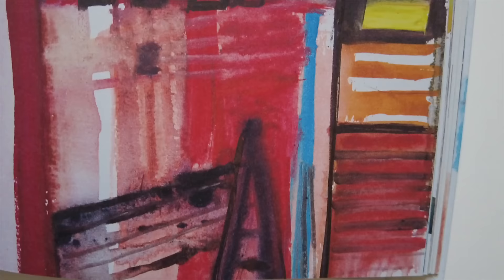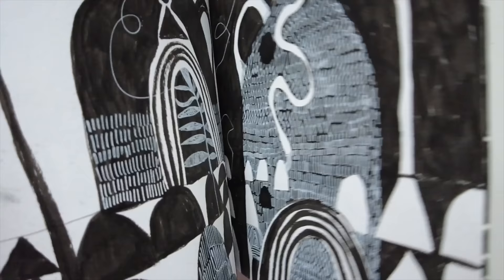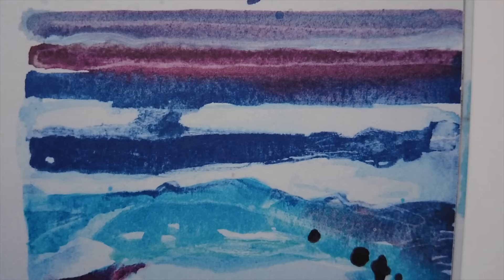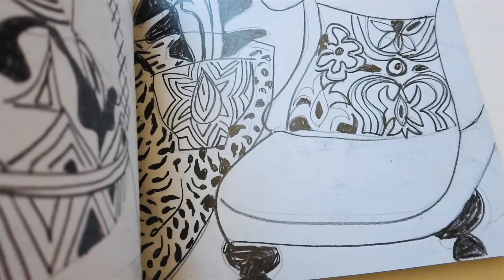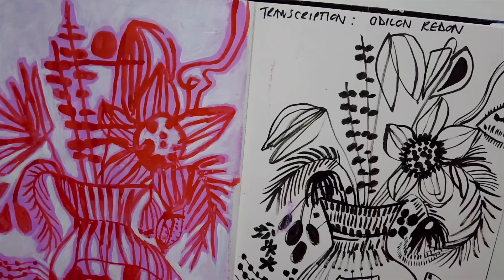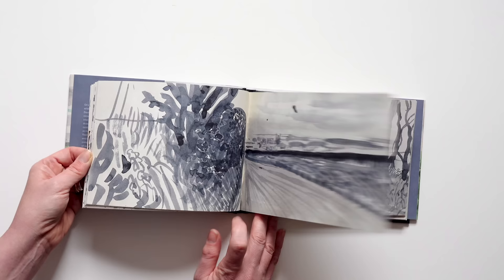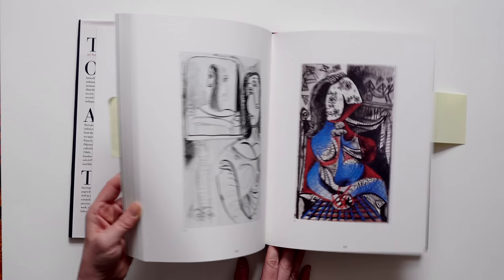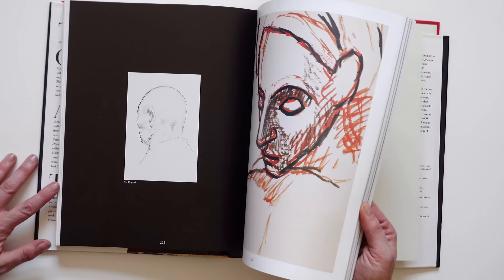Delving into the Sketchbooks of 3 Famous Artists & New Still Life Class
In this video I share a few art books which show you inside the sketchbooks of three renowned artists, I take you inside my latest sketchbook and I chat a little about my new still life class.

FREE MIXED MEDIA ART CLASS, Fall in love with your sketchbook, loosen up and play with mixed media

Barbara Rae Arctic Sketchbooks, published by the Royal Academy of Art 2023
David Hockney, A Yorkshire Sketchbook, published by The Royal Academy 2011
Sketchbooks of Picasso Je Suis Le Cahier edited by Arnold Glimcher and Marc Glimcher  published by Thames and Hudson. 1996

The sketchbook I share in one from a brand called Stillman & Birn, from their Zeta range.